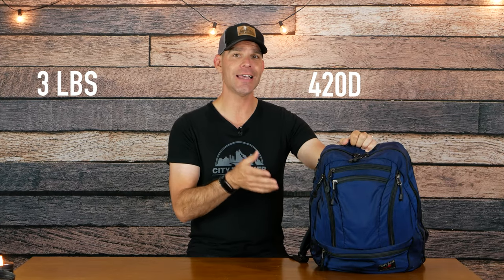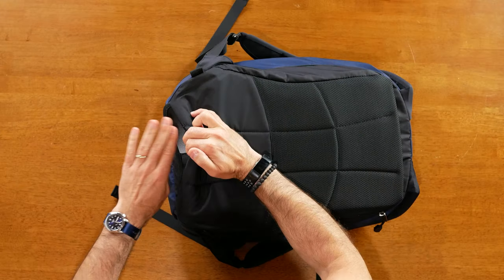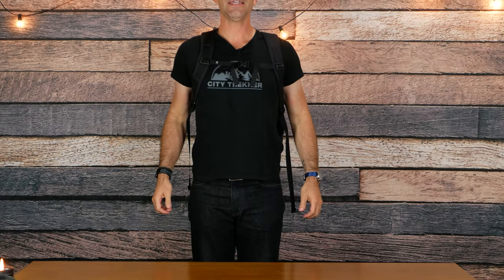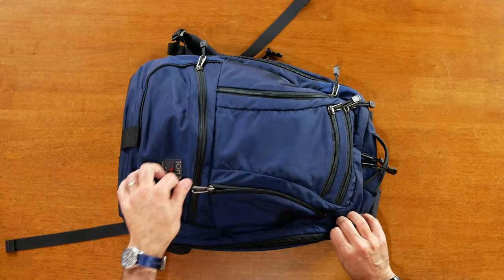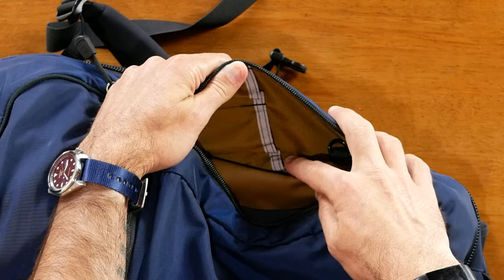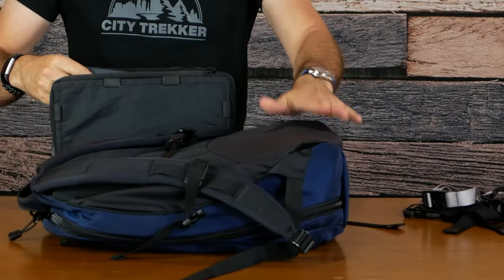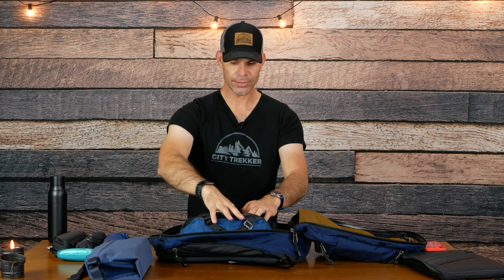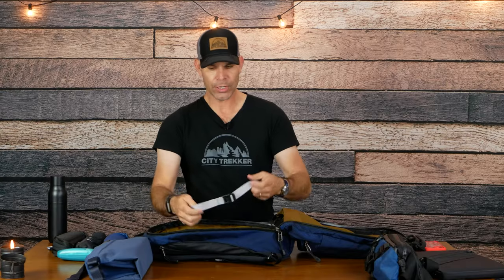TOM BIHN SYNIK 30 BACKPACK: incredible organization, great comfort, and solid manufacturing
The Tom Bihn Synik 30 backpack has incredible organization, great comfort, and solid manufacturing. At 30 liters and fitting up to a 16" laptop, it's ideal for your large everyday carry or short trips.

SPECS:
Retail: $330
Volume: 30L
Dimensions: 13.4 x 20.0 x 8.0-10.8 in (34 x 50.8 x 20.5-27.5 cm)
Weight: 3 lbs 1.0 oz / 1.39 kg
Laptop: up to 16"

CHAPTERS & LINKS
0:00 Intro

0:29 History & Overview

1:19 Exterior

3:09 Wearing the bag

3:30 Interior
Apple iPhone
LARQ Bottle PureVis
Apple 13" MacBook Pro
Apple iPad Mini 6

9:30 Final Thoughts & 30L Bags

10:05 Closing

* Around 6:20, the battery to the overhead camera went out, so I don't have overhead shots after that point. Apologies.

Facebook Message City Trekker to order CITY TREKKER shirt for $25 (shipped CONUS)

FULL DISCLOSURE
I bought this product with my own money. It's mine. The product was not provided by the company and I was not paid by the company to review the product. The opinions expressed in the video are mine and mine alone and are not influenced by anyone else. Even if companies do give me their products to review, I will share my honest review here.